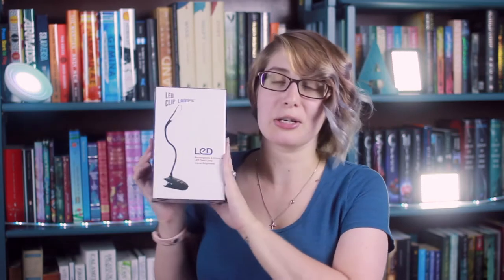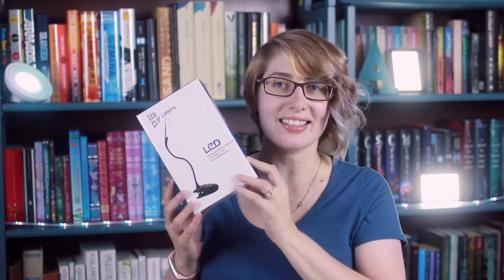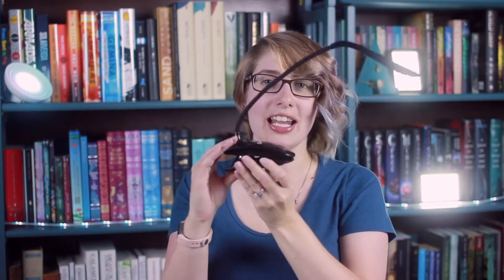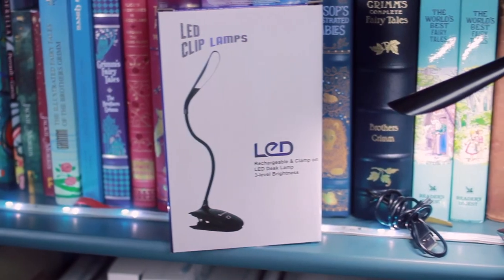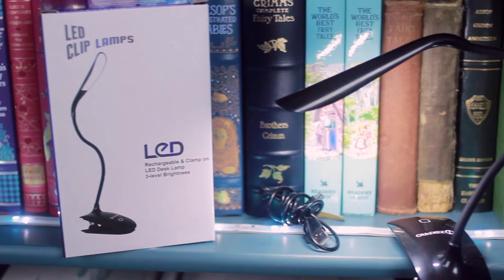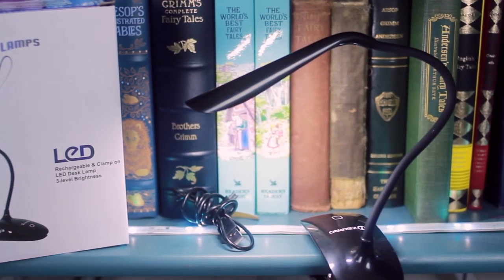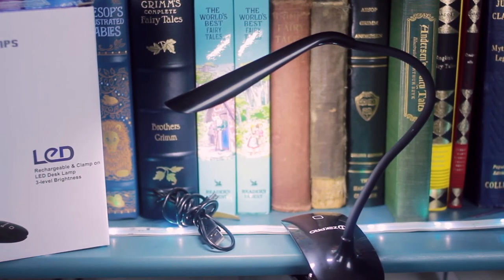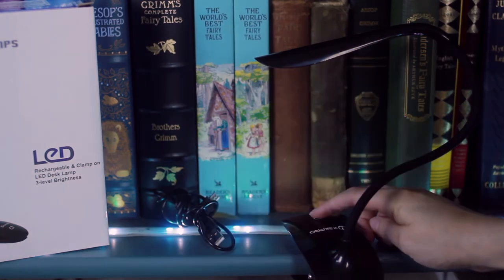Zekpro LED Clip On Lamp By ARIZA | Review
I tried out this little lamp for over a week and here is the result.

ZEKPRO SensiLamp Desk Lamp Reading Book Light [SMART TOUCH]

*This product was sent to me for an honest review.

Send Stuff?
April Sarah
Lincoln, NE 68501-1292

*Please note that I reserve the right to review any unsolicited items at my own discretion.

Stalk Me?